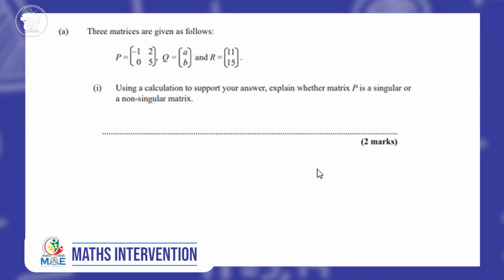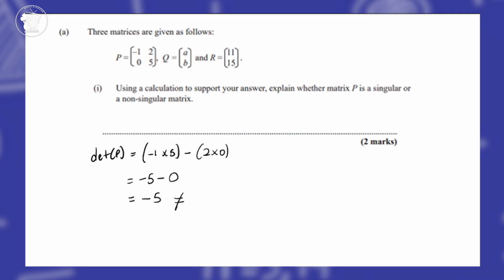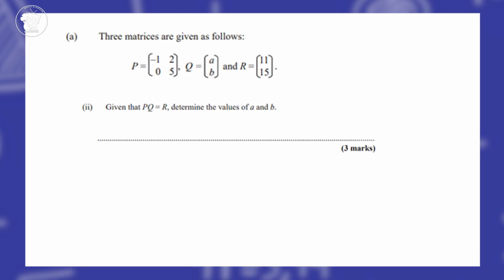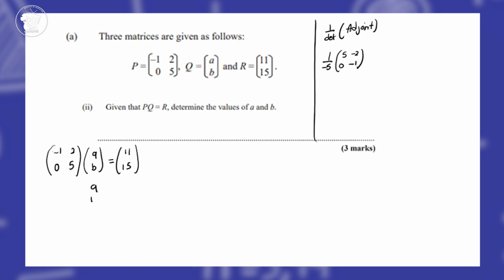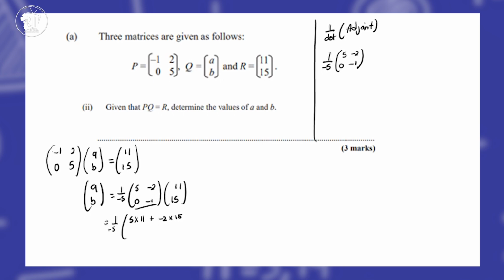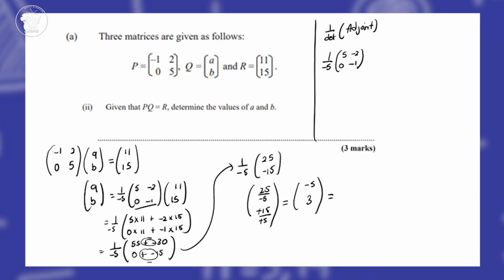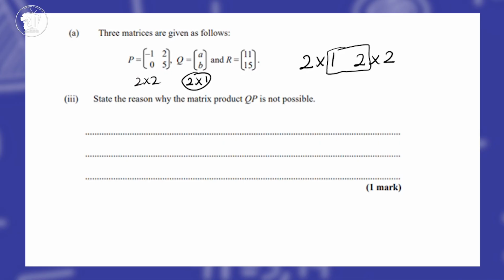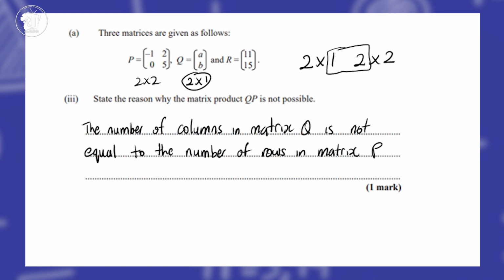Math Intervention Program - Matrices Part 5